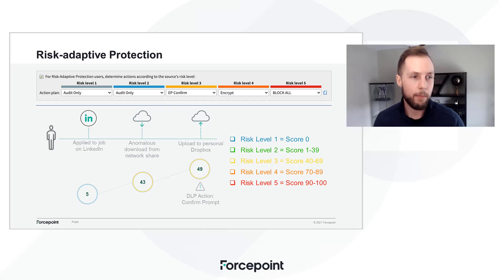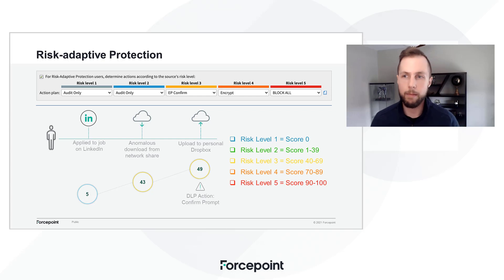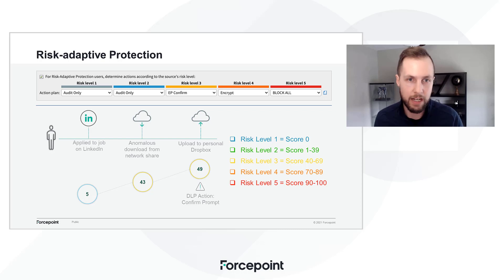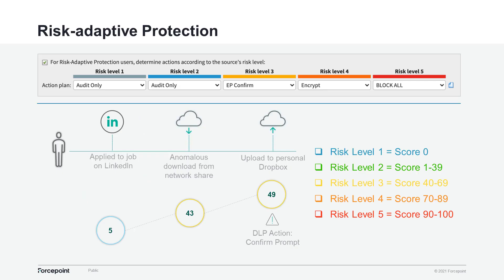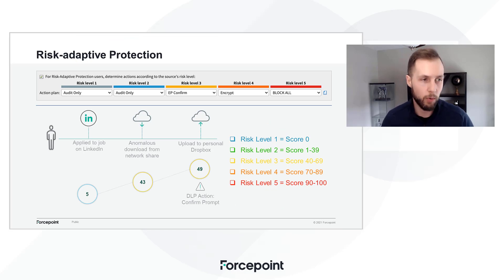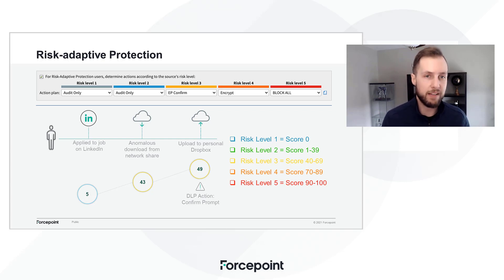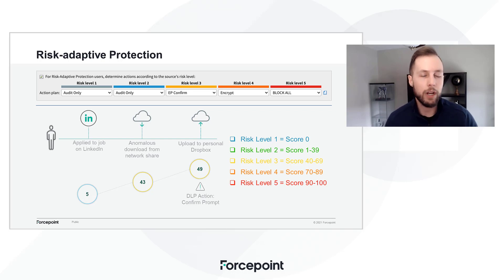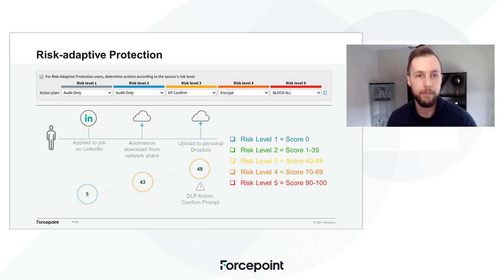Risk-Adaptive Protection Overview | Forcepoint DLP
See how Forcepoint’s Risk-adaptive Protection capabilities greatly enhance DLP by automating and personalizing security.